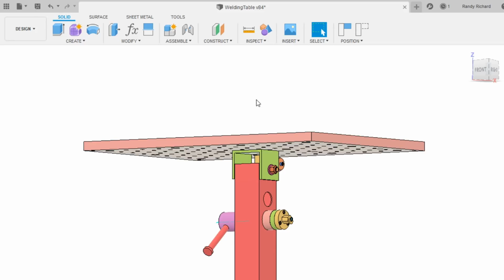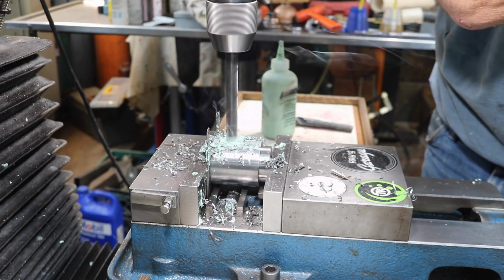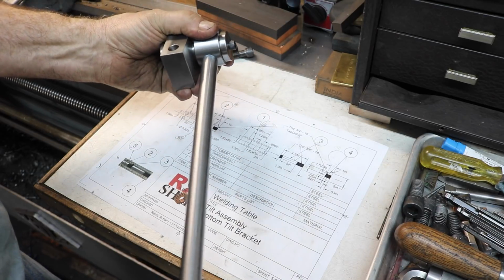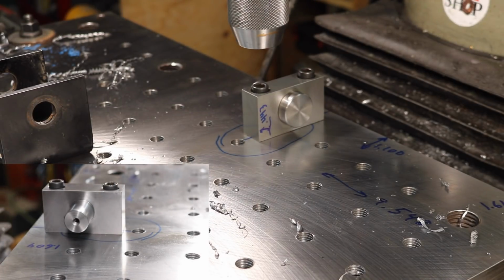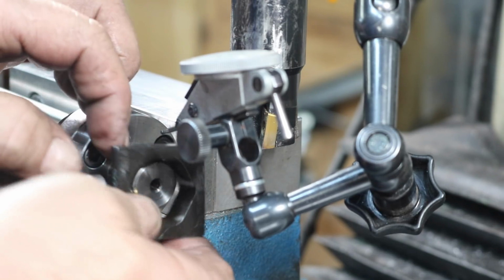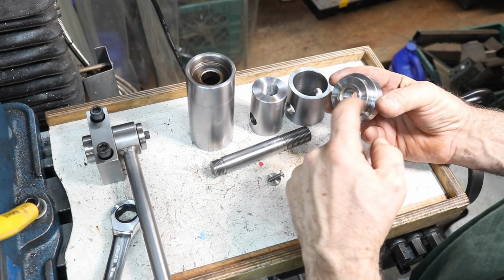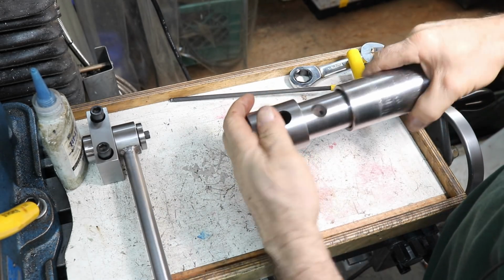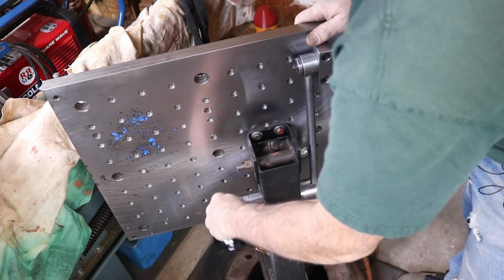What is your Angle on a Welding Table P4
I am building and angle lock for my Welding Table / Fixture Plate. This will allow the Welding table / Fixture table to be rotated 180 deg and be locked in position.